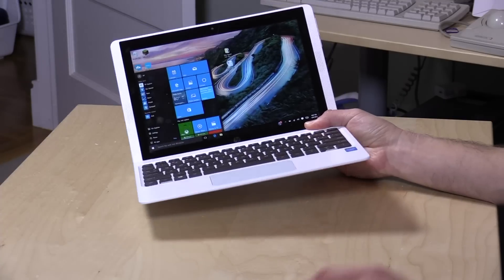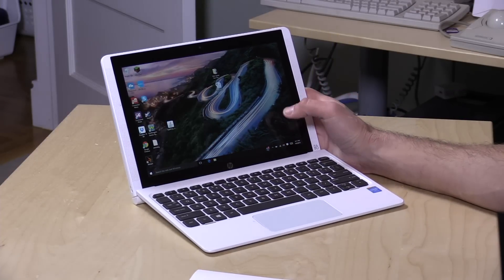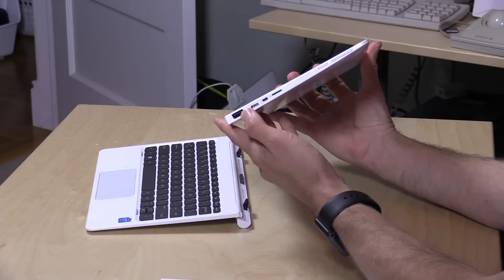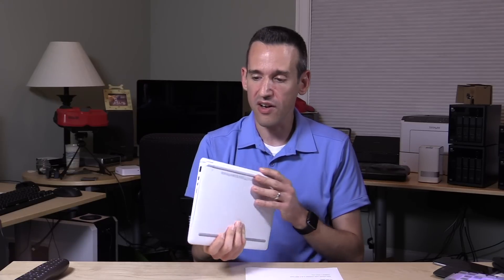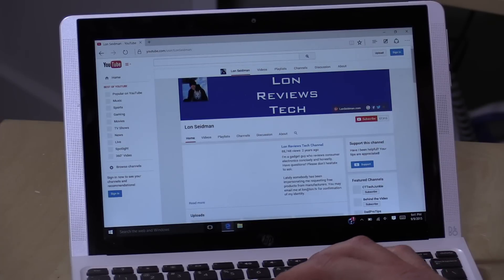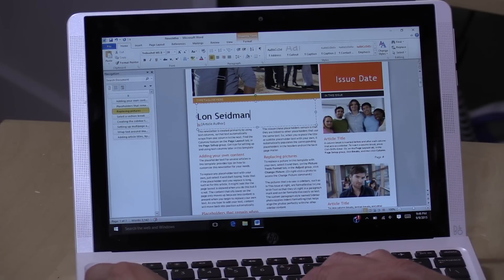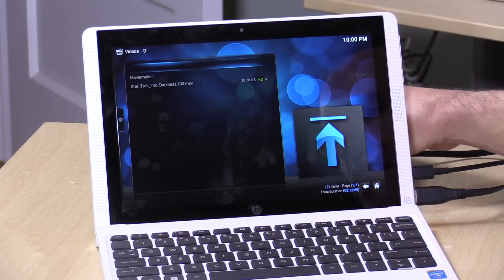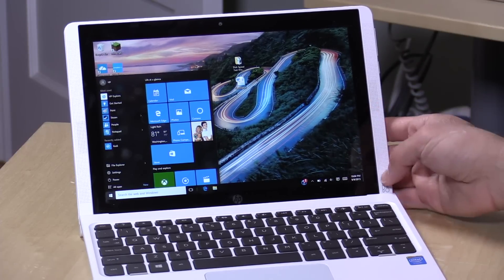HP Pavilion x2 Detachable Windows Tablet / Laptop Review - $299 - New for 2015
HP continues their affordable consumer products with the $299 Pavilion X2 detachable. This is an Atom Bay Trail 10” IPS tablet with a detachable keyboard running with 2 gigs of RAM and 32 gigs of storage.

VIDEO INDEX:

00:02 - Hardware overview
00:46 - Pushing screen all the way back past the hinge point
01:08 - Stand mode
01:24 - Tent mode
01:45 - IPS display discussion
02:42 - Keyboard and trackpad
03:39 - USB Type C and other ports
05:34 - Battery life discussion
06:21 - Web browsing performance
07:20 - YouTube and video playback performance
08:31 - Microsoft Word performance
09:09 - Minecraft and gaming
10:57 - Kodi and Blu Ray MKVs
11:35 - Conclusion and final thoughts

There’s a lot to like here. The included keyboard, while having chiclet size keys, is actually very comfortable and easy to type on. It’s among the nicest small keyboards I’ve used which says a lot given how I generally dislike keys this size. They are well spaced and have decent travel and springback to them. The trackpad is wider than I’ve seen on most small devices and works nicely once the touch to click is disabled.

Performance is about the same as other Intel Atom Bay Trail devices. It’s usable and will function nicely with most low-impact applications like Office (Word, Excel, etc) as well as web browsing and email. Gaming performance will be limited to casual games and things like Minecraft that won’t demand too much of the hardware.

I like the ports they chose to include. Two USB ports, one USB 2 the other USB-C. Both are running at USB 2 speeds so they won’t be as fast as more expensive devices. Charging is done through the USB-C port. There’s also an HDMI port, so it’s possible to connect a keyboard, power, and external display to turn it into a desktop. It will run at a max 1080p for driving that external display.

It feels pretty solid with a magnetic latching mechanism. I also like that it prevents damage by disconnecting the tablet when it’s pushed back too far from the keyboard base.

Overall this is a good value for $299 and a great choice for kids.